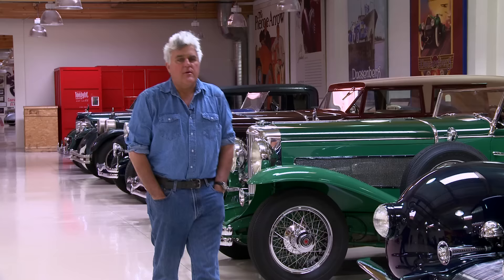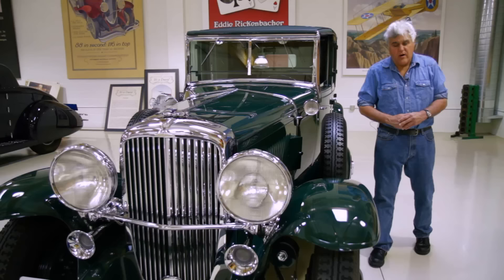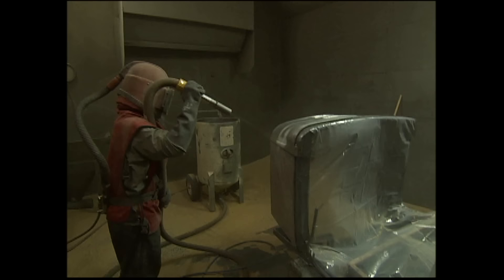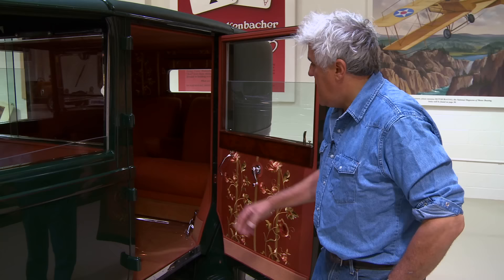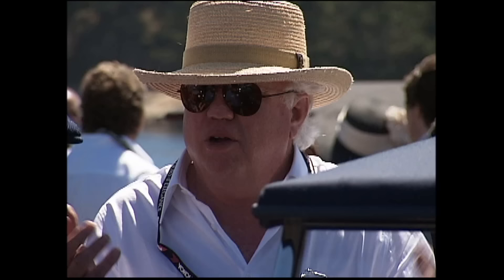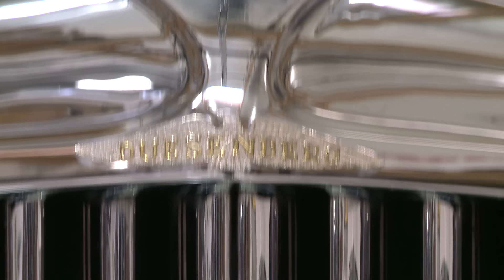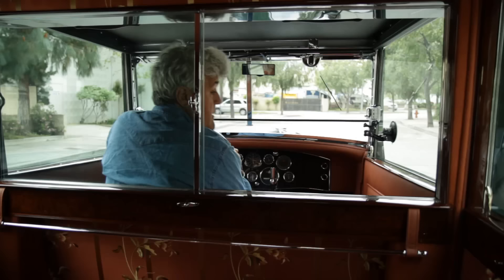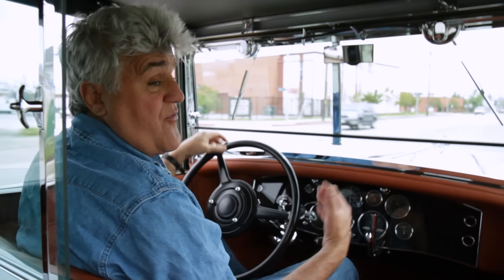1931 Duesenberg Model J Town Car - Jay Leno's Garage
1931 Duesenberg Model J Town Car. When Jay found the last original-owner, unrestored Duesenberg in the world languishing in a Manhattan parking garage, he knew he had to call in an expert. Thanks to Randy Ema, this Woods-bodied car owned by the Strauss family is finally back on the road.

1931 Duesenberg Model J Town Car - Jay Leno's Garage